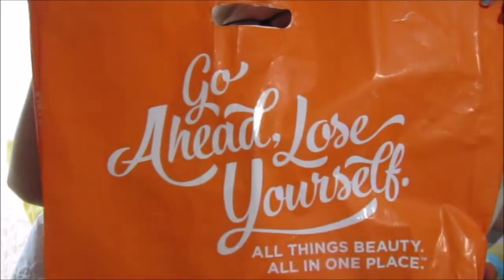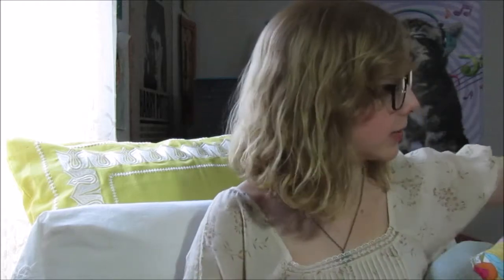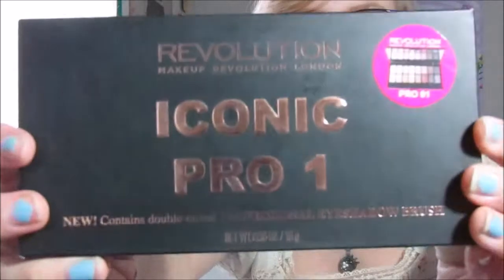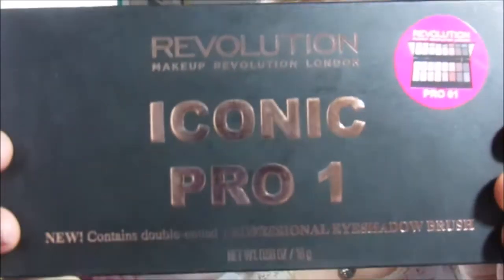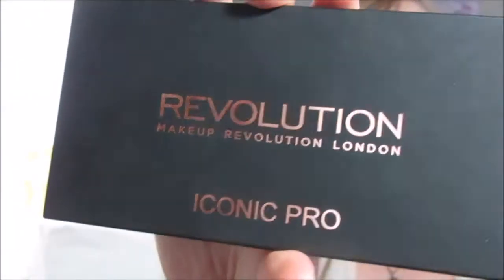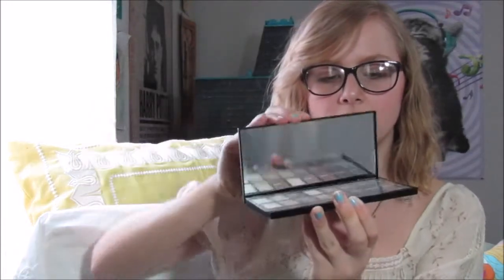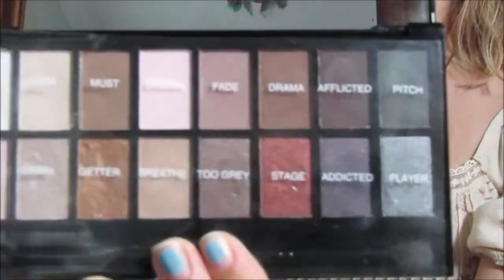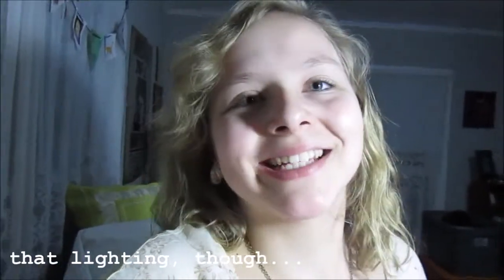Mini Haul + Review {smollest haul ever!}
Hello, everyone! This is my first haul, much excite! I spent about 87 years reviewing these products, editing, and trying to upload this video, so I really hope you enjoy it! Bye for now!

* Coeur de Pirate, Saint-Laurent
* Time Warp from the Rocky Horror Picture Show

PRODUCTS I MENTIONED:

* Makeup Revolution Iconic Pro 1 Palette
* Ellen Tracy 4 Matte to Shimmer Bronzers
* Jacky & Lauren 3 piece Makeup Brush Set with Pouch (the link below is for a set similar to mine, but in pink. I couldn't find the one featured in my video because Jacky & Lauren appear to have stopped making these, sorry!)